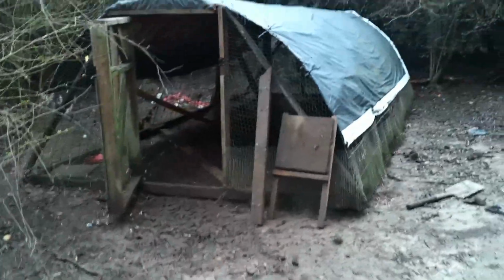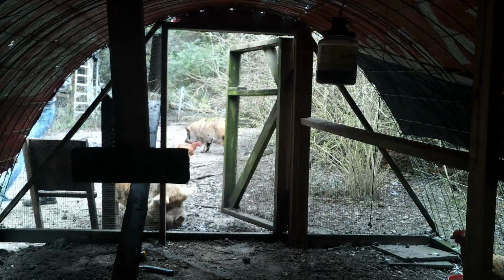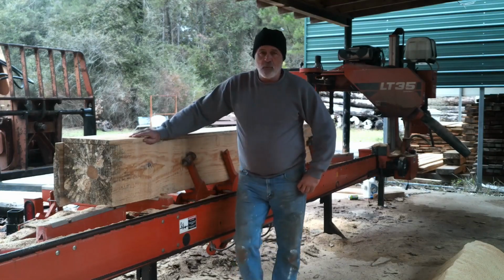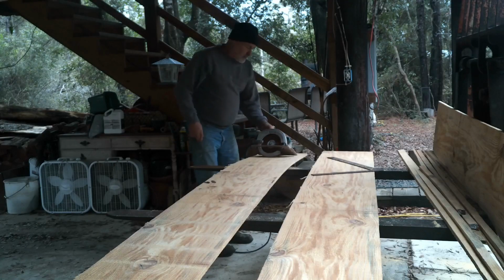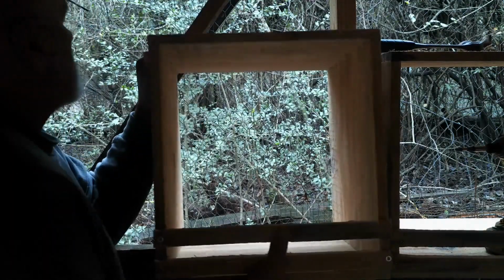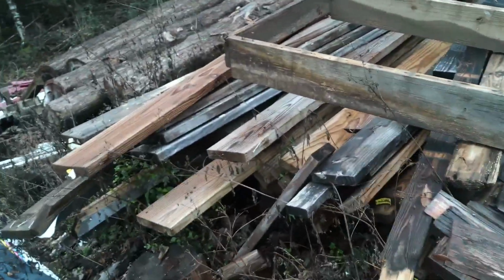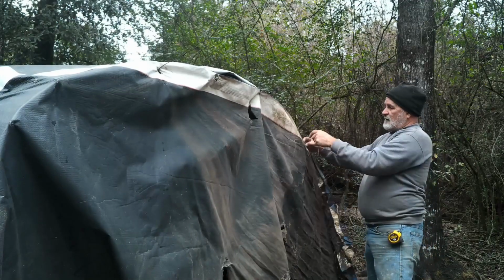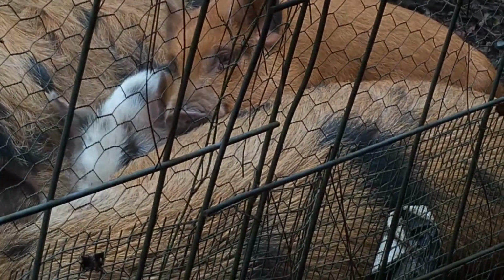getting the chickens and pigs ready for the cold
repairing chicken coop and shelter for kunie kunie pigs